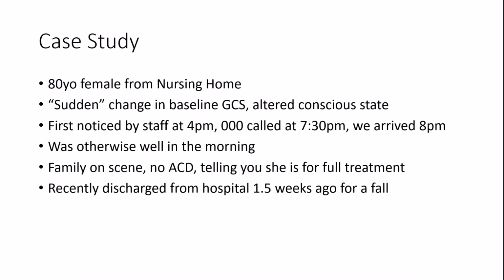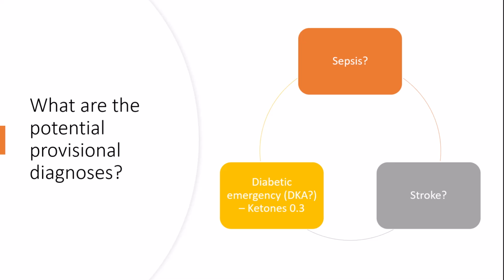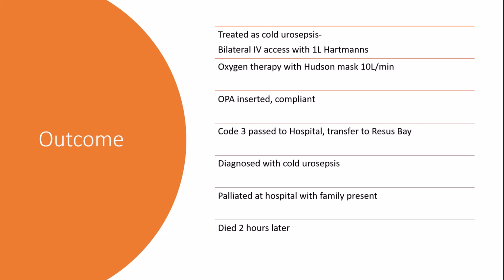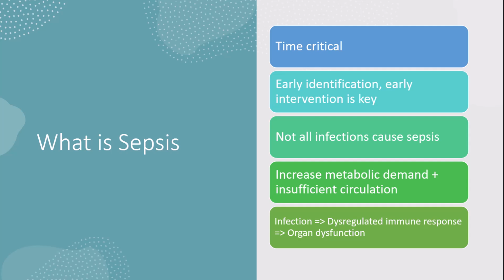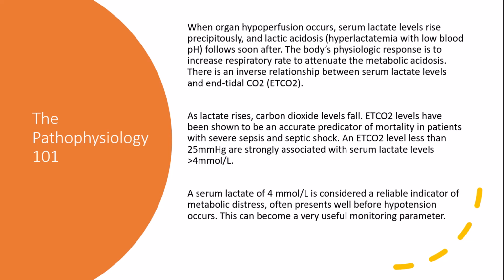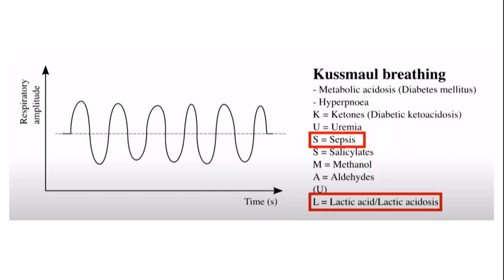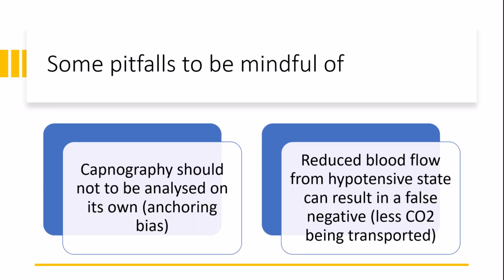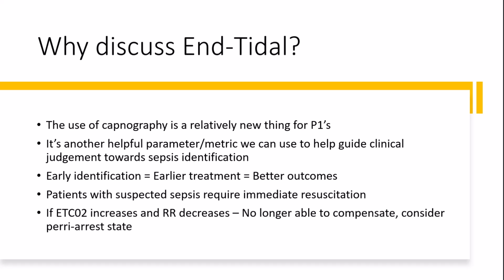[Clinical Talks] ETCO2 and Sepsis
Hey everyone!

Welcome to The Growth Paramedic! A channel created by paramedics for paramedics with the fundamental goal of growing your skills and confidence as a clinican in the pre-hospital field - ABSOLUTELY FREE!